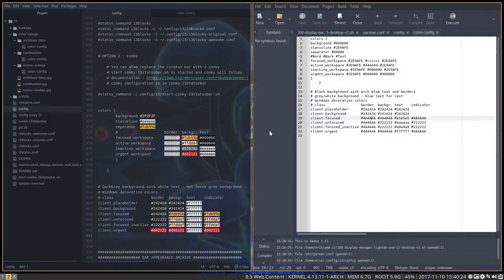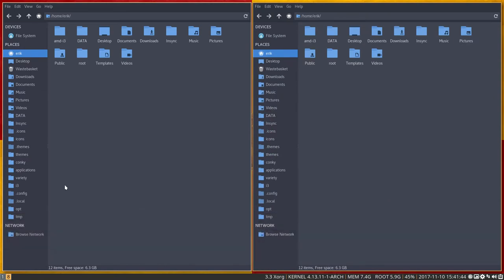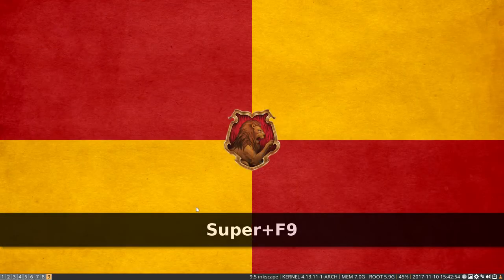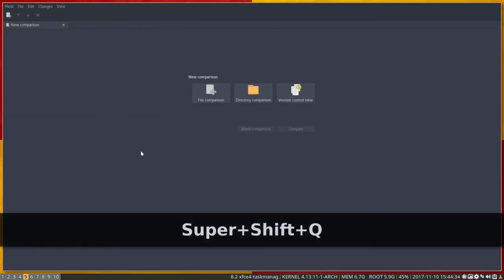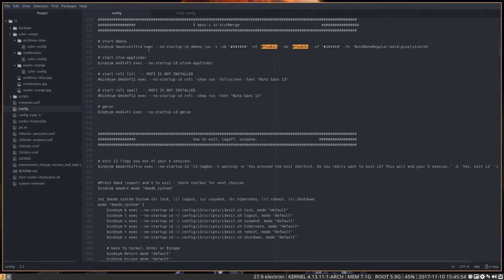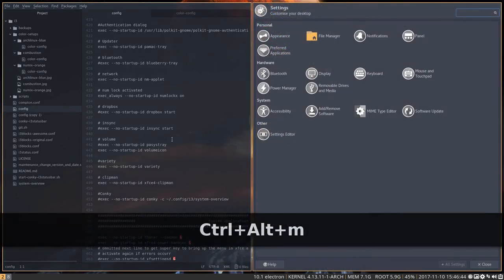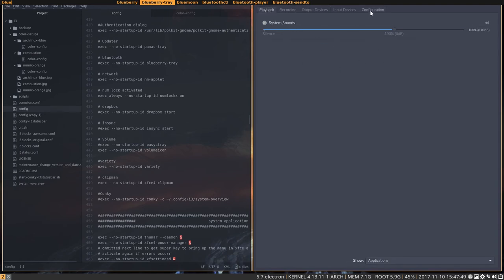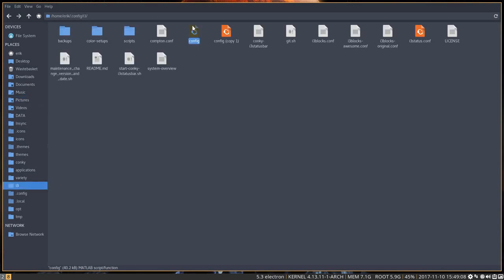ArchMerge : 69 what are the most important keyboard shortcuts on i3